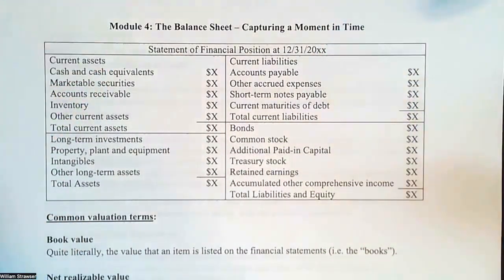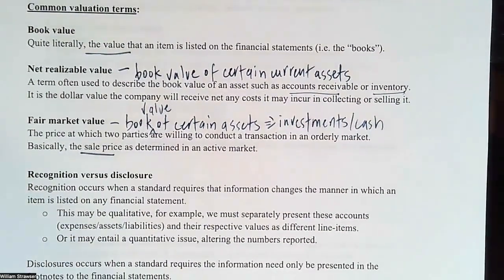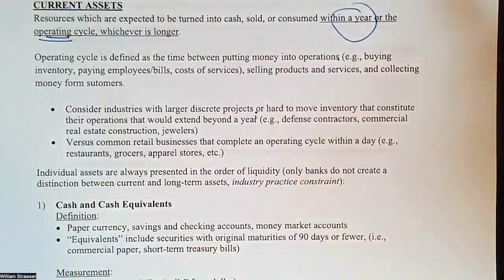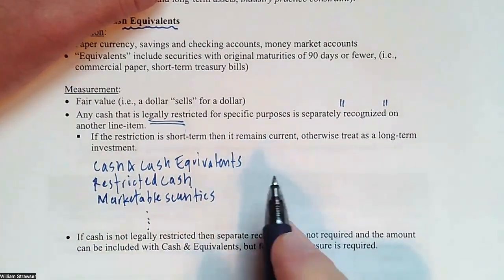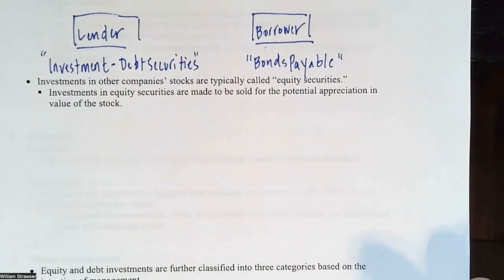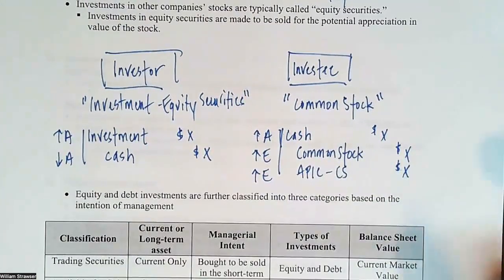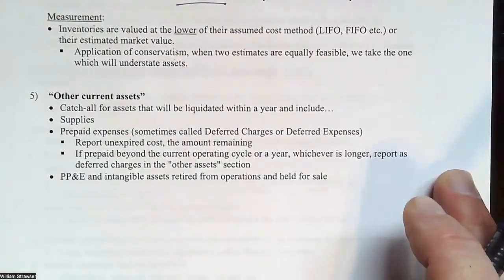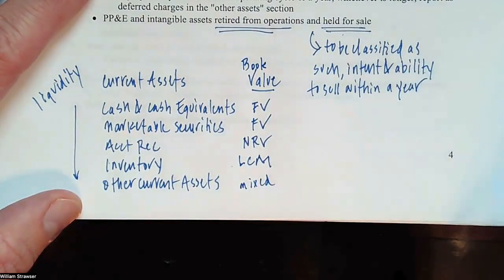ACCT 3313 Module 4, Part 1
Introduction to the balance sheet and valuation terms. Current assets' definitions and valuations.